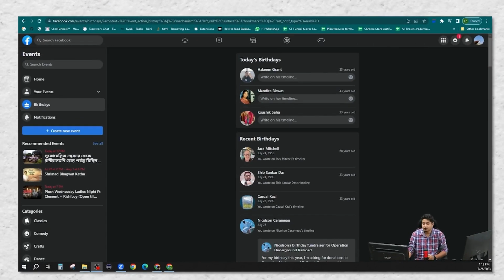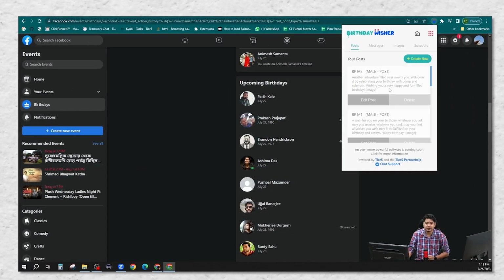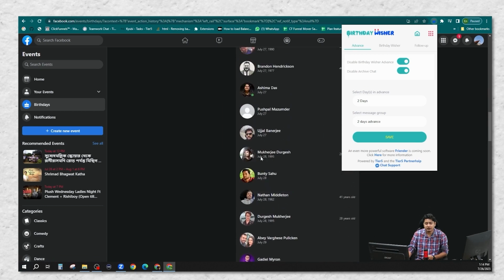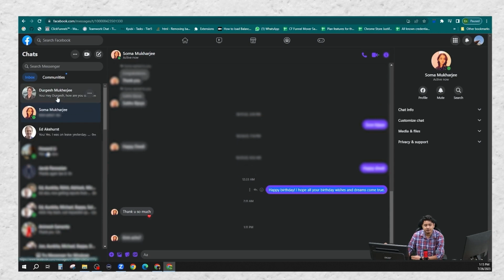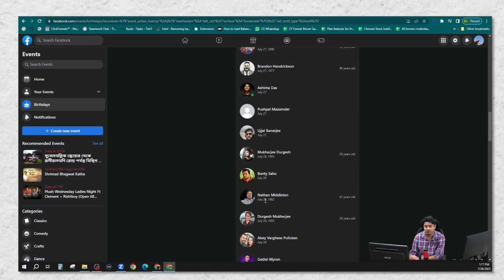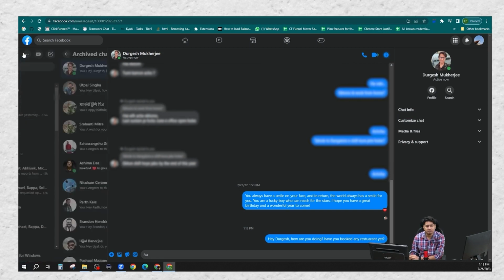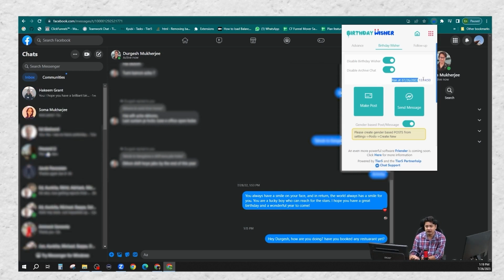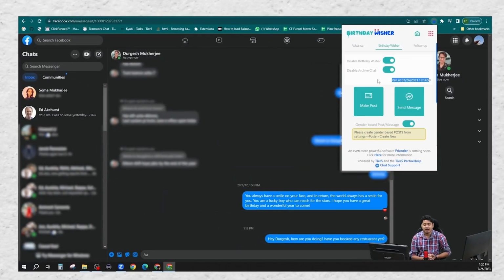New Feature Alert! Introducing Archive Chat in Birthday Wisher Chrome Extension | Tutorial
🎉 Hey there, lovely Birthday Wisher community! We are excited to present a fantastic new addition to your favorite Chrome extension - Archive Chat! 📅🎈

🎁 Get a clear view of all your potential messages by keeping your message list clean with this game-changing feature! Archive Chat allows you to manage your birthday greetings more efficiently, ensuring you never miss an important message. 💌💝

Key Features of Archive Chat:

1. Organize Your Messages: With Archive Chat, you can now neatly check and manage your birthday wishes. Keep your inbox clutter-free while still preserving the heartfelt messages from your friends and loved ones.

2. Easy Retrieval: No more endless scrolling to find that one birthday wish from last year! Archive Chat enables you to quickly retrieve and revisit past messages, reminiscing about the cherished moments.

3. Automatic Archiving: Forget manual work! Archive Chat automatically stores birthday messages, leaving you with more time to spend your valuable time with potential users.

📽️ In this tutorial, we'll guide you through the simple steps of using Archive Chat effectively:

⚙️ Step-by-Step Tutorial:

1. Update to the Latest Version: Make sure you have the latest version of the Birthday Wisher Chrome Extension installed(uninstall and install again).

2. Enable Archive Chat: We'll show you where to find the Archive Chat feature in the extension interface.

3. Archiving Messages: Learn how long it'll take to archive messages.

4. Retrieving Archived Chats: Find out how to retrieve and view your archived chats whenever you want.

5. Restoring Chats: Once any of the user replying back to you those messages will be back to the main list automatically.

🎬 Ready to keep your birthday wishes organized and accessible like never before? Watch the tutorial now and revolutionize the way you manage your heartfelt messages with Birthday Wisher! 🎉🎂